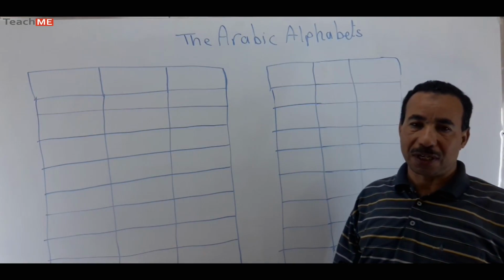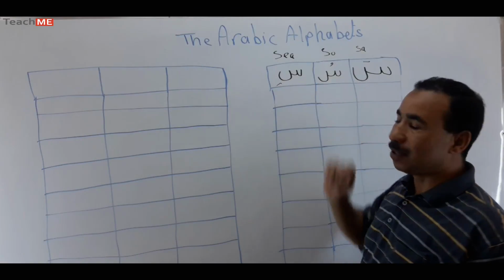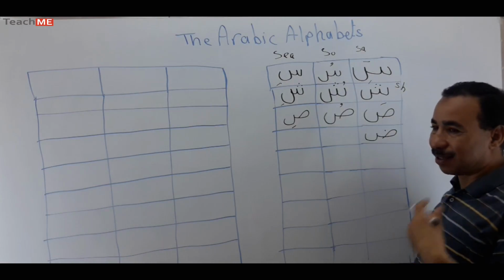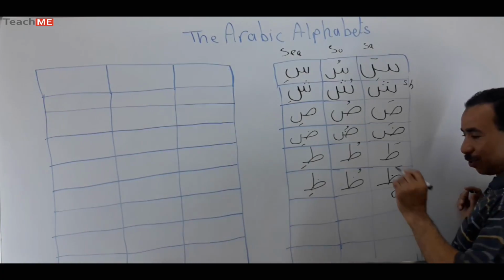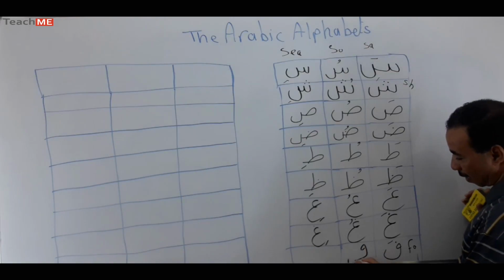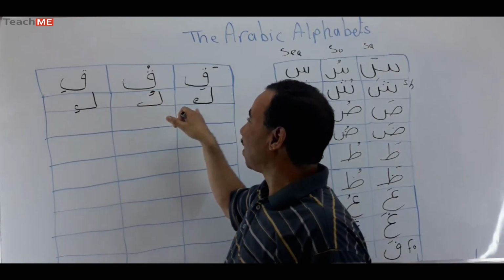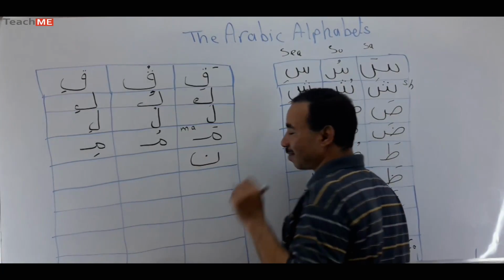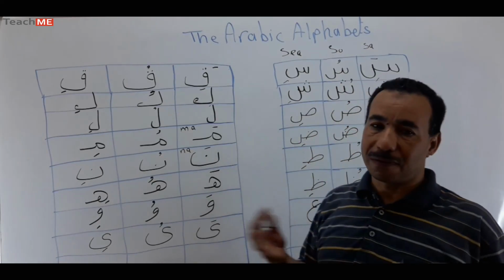Arabic alphabets / Learn Arabic lesson 4 - Teach Me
learn Arabic arabic alphabet lesson 4 - song sesame street
arabic alphabet learn arabic alphabet - learn arabic alphabet writing
arabic alphabet letters egyptian learn arabic language for beginners in english